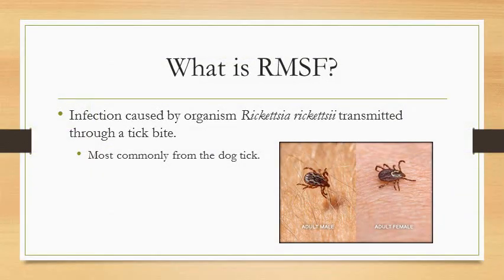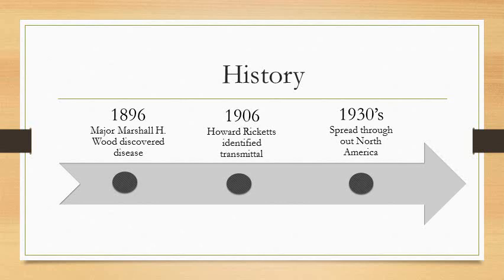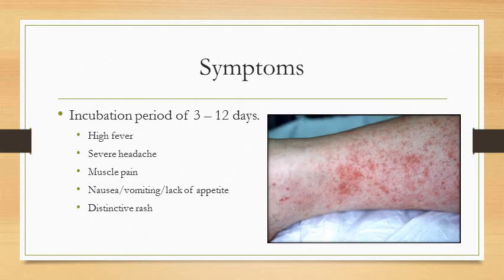Rocky Mountain Spotted Fever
Overview of Rocky Mountain Spotted Fever.